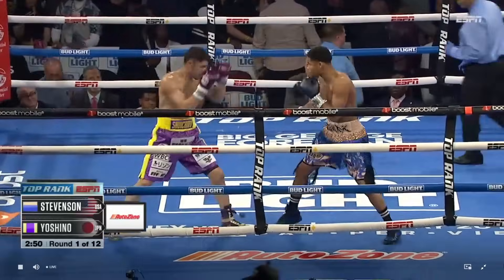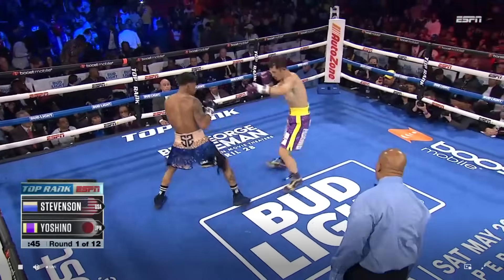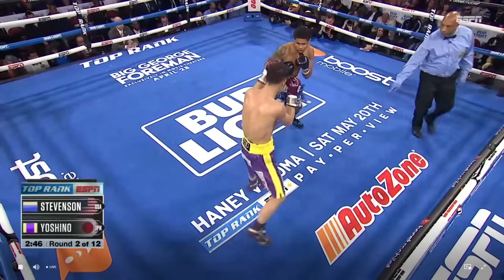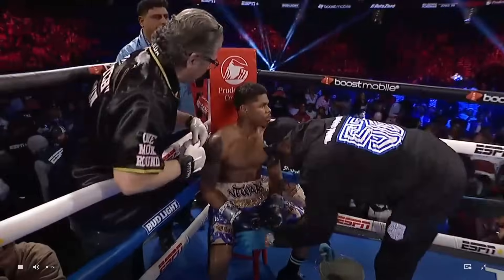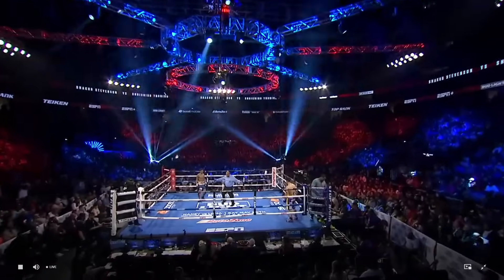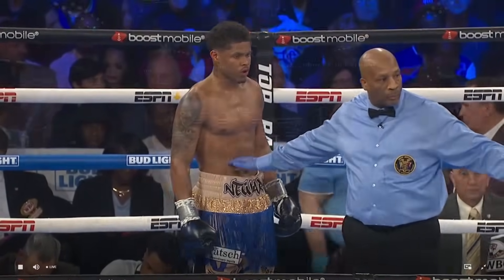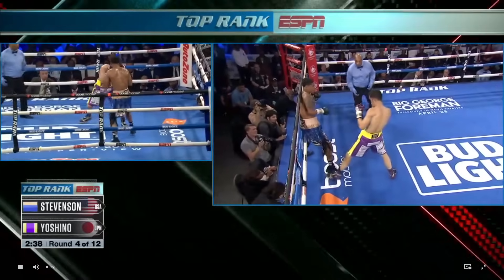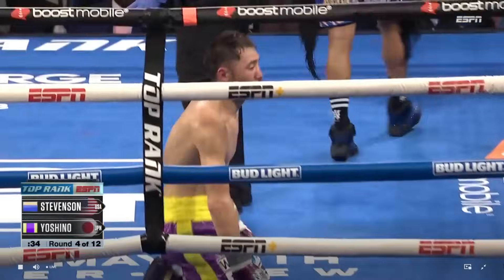Shakur Stevenson vs Shuichiro Yoshino Full Fight [1080p]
Shakur Stevenson vs Shuichiro Yoshino